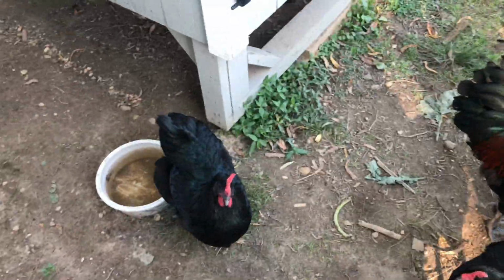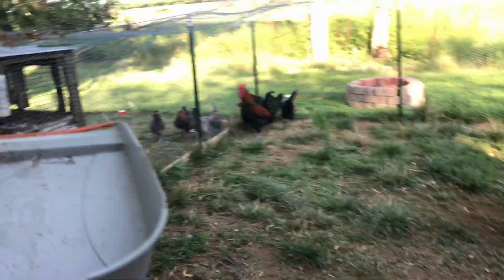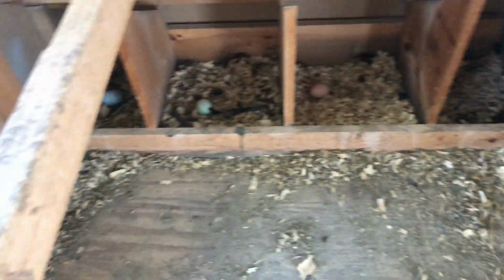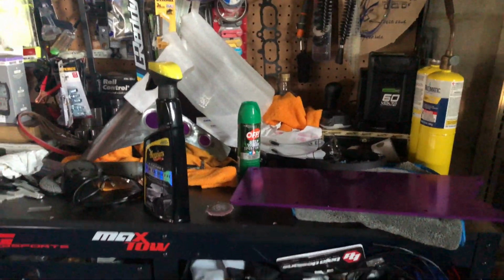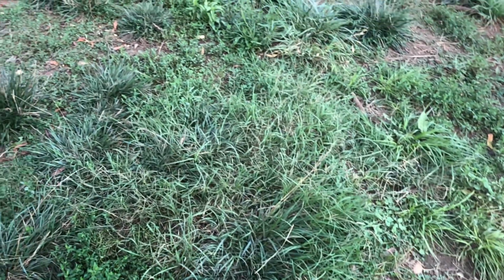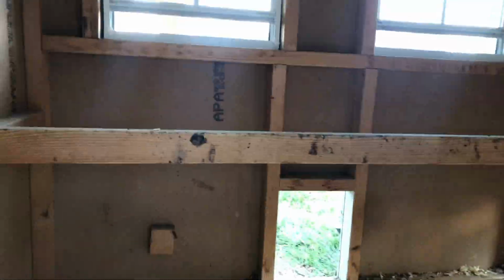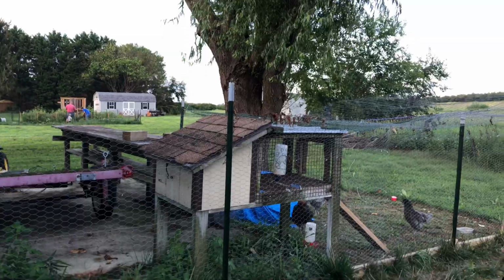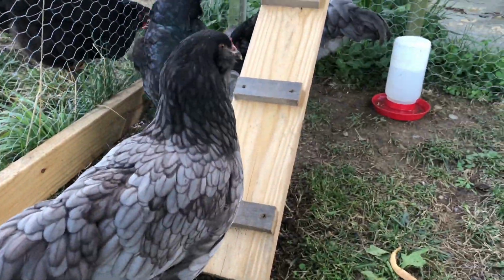Chicken Coop Cleanup Vlog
Hello everyone! This video has an awkward middle section. I tried to make it less weird but my editing skills are not there yet 😂😂😂